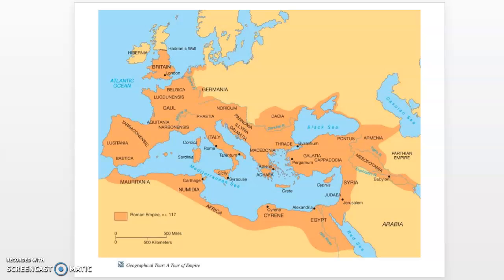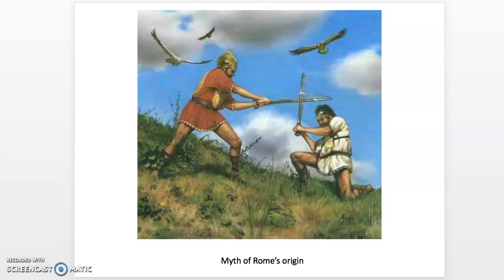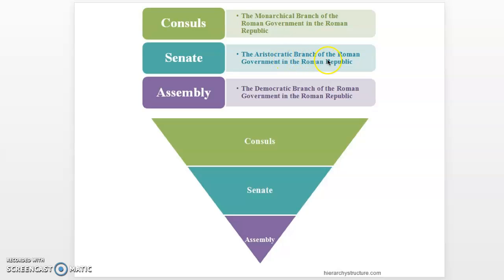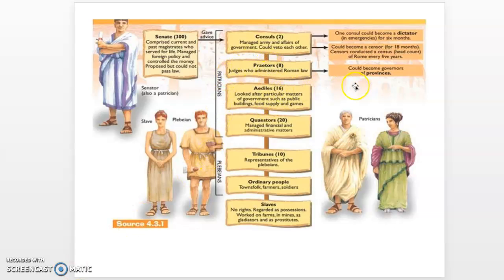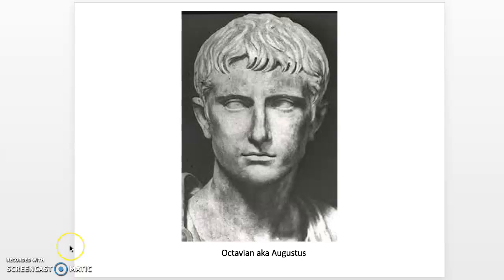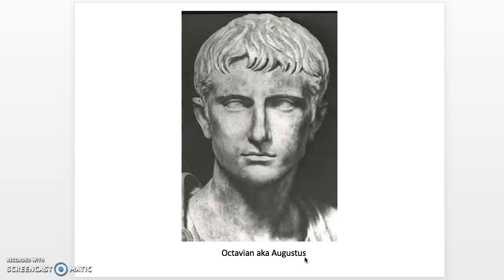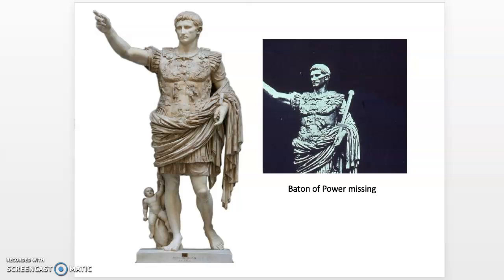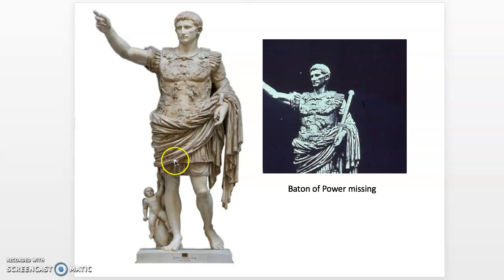Chapter Seven Rome Video Lecture 1